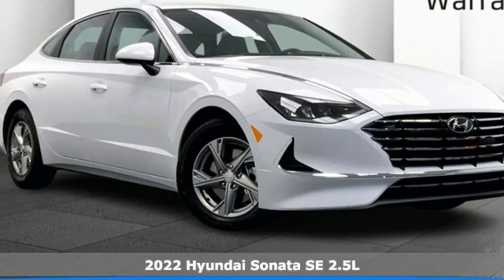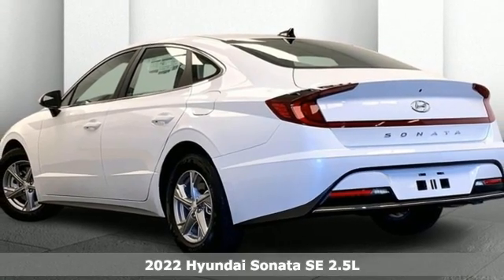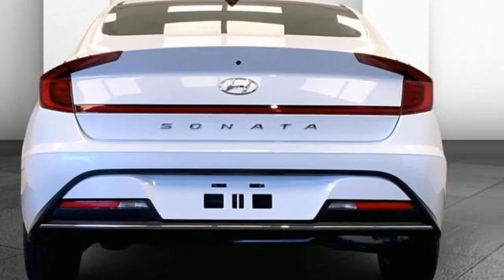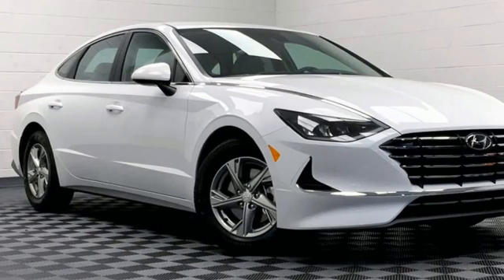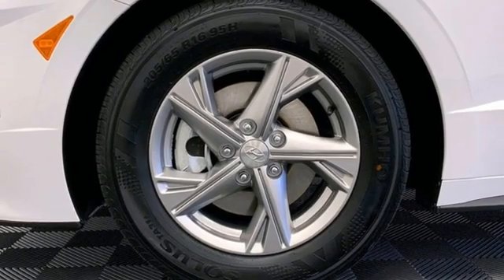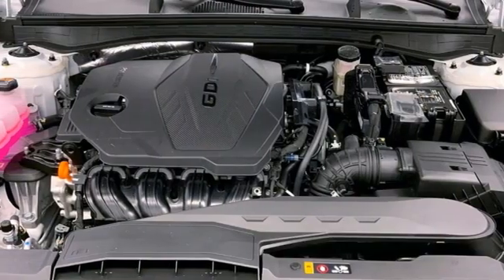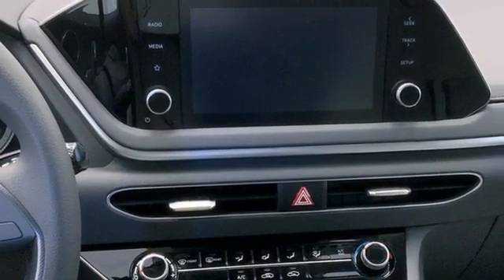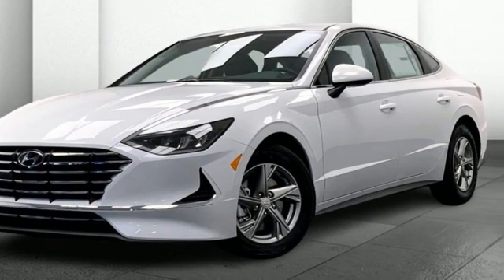New 2022 Hyundai Sonata Fredericksburg VA Richmond, VA HNH145848 - SOLD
Year: 2022
Make: Hyundai
Model: Sonata
Trim: SE
Engine: 2.5L I4
Transmission: 8-Speed Automatic with Overdrive
Color: Gray
Interior: Gray
Stock #: HNH145848
VIN: 5NPEG4JA1NH145848
Quartz 2022 Hyundai Sonata SE FWD 8-Speed Automatic with Overdrive 2.5L I4brbrHOME OF THE LIFETIME WARRANTY. 28/38 City/Highway MPGbrbrbrWe make every effort to provide accurate information, please verify options and price before purchase, Pohanka is not responsible for errors or omissions. All vehicles subject to prior sale. Quoted price available on in-stock units only. All prices are exclusive internet prices only. Financing is subject to approved credit through designated lender. Price plus tax, tags, dealer processing fee of $899, plus any dealer accessories. Vehicle offers/prices & internet price quotes valid for 48 hours from initial posting date, subject to change by dealer/manufacturer without notice. May be subject to Market Assessment. All customers will qualify for all manufacturer rebates and incentives included in the price; some require financing through the manufacturer. Some manufacturer rebates are not compatible with manufacturer finance offers. Additional manufacturer rebates and incentives may apply to those who qualify and may lower the sales price. 2 or more available at this price. **Based on model year EPA mileage ratings. Use for comparison purposes only. Your mileage will vary depending on driving conditions, how you drive and maintain your vehicle, battery pack age/condition, and other factors. 5-Star overall scores are awarded by the National Highway Traffic Safety Administration. Safety Ratings are awarded by Government 5-Star Safety Ratings are part of the U.S. Department of Transportationa€TMs New Car Assessment Program Model tested with standard side airbags (SAB). Price Includes:$500 - HMF Standard Rate Bonus Cash . Exp. 01/03/2022

Address:
5200 Jefferson Davis Hwy